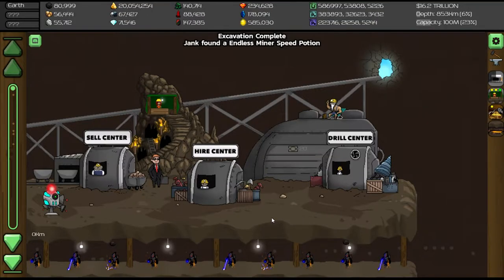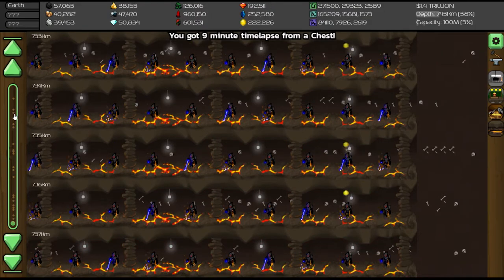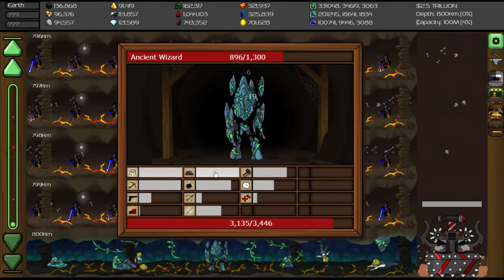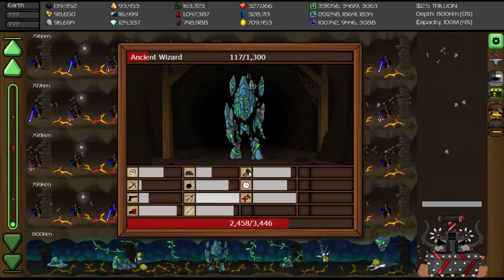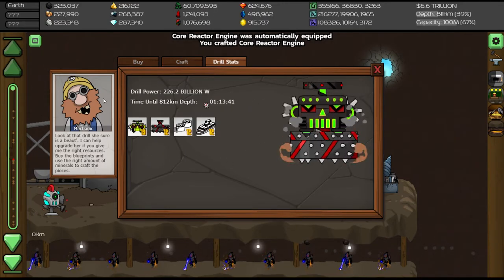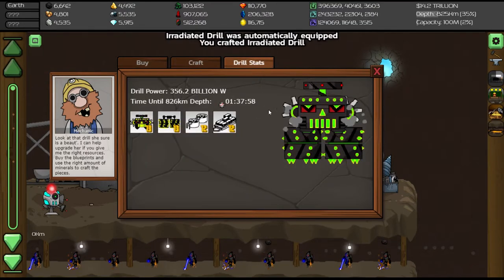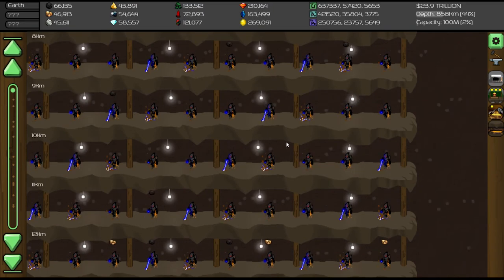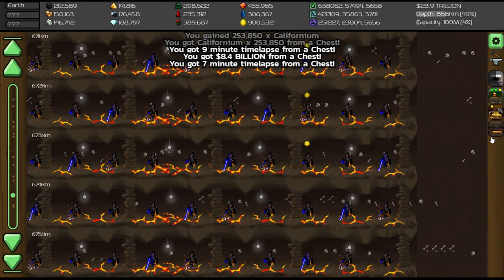IS THIS EVEN A DRILL?! | Mr. Mine #4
Thank you so much for the support lately on this series! (Hope you liked the little surprise😏)

I'm just an average guy trying to have fun in games! This video is titled "IS THIS EVEN A DRILL?! | Mr. Mine #4".

=-=Mr. Mine Playlist here!=-=